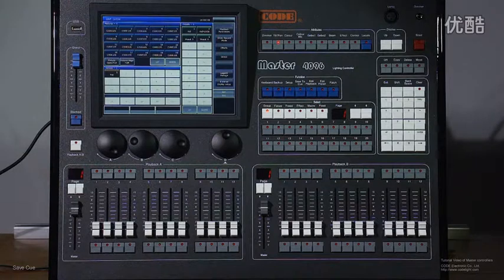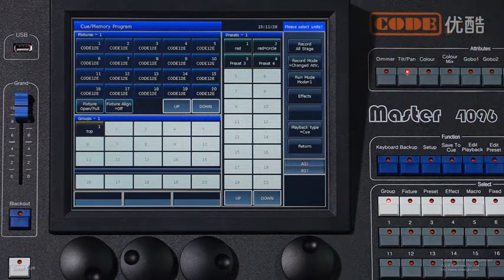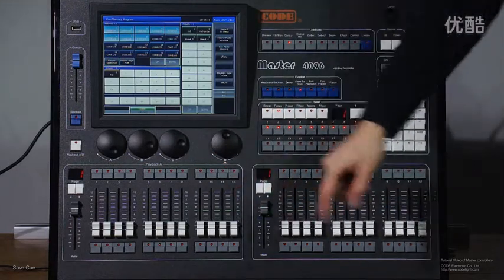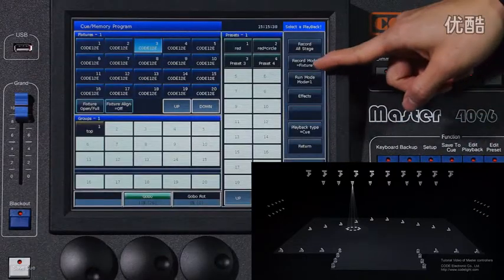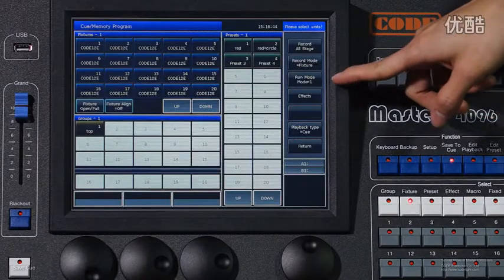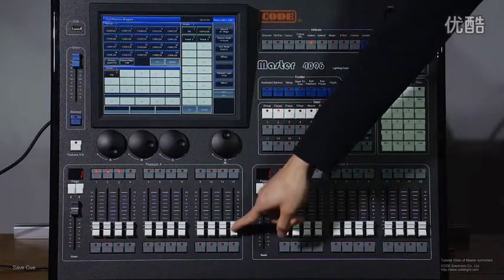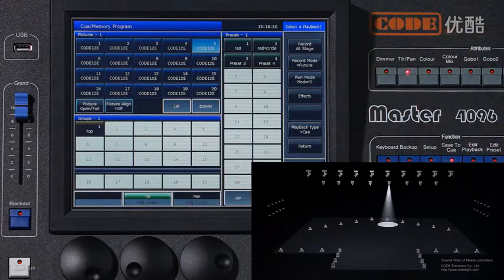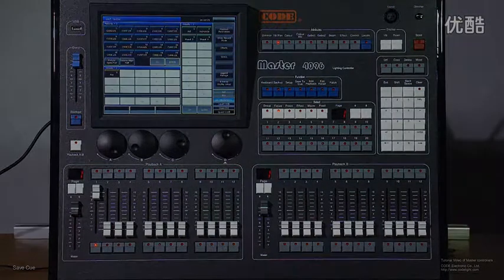7 Tutorial of CODE Master controller Save Cue 超清